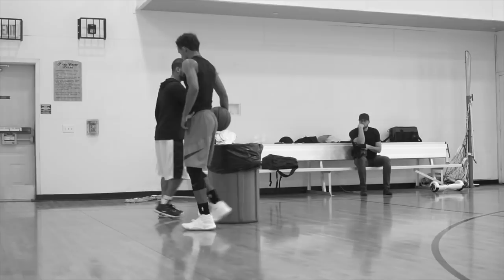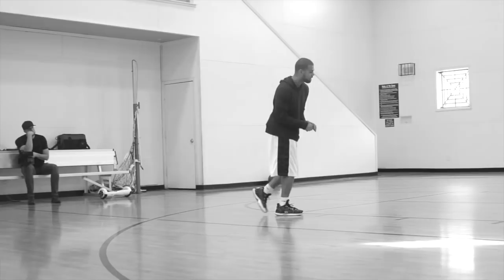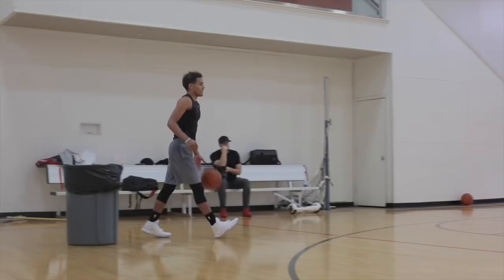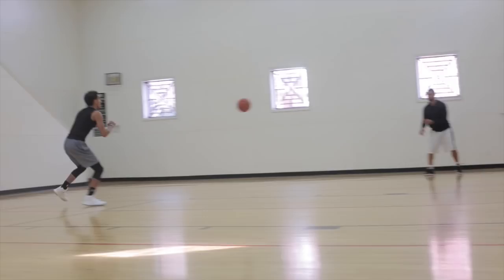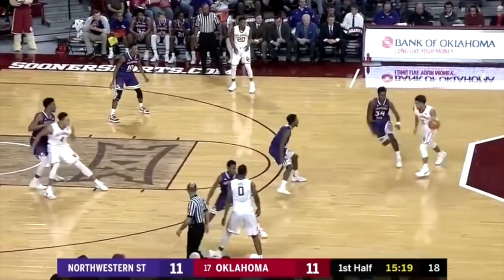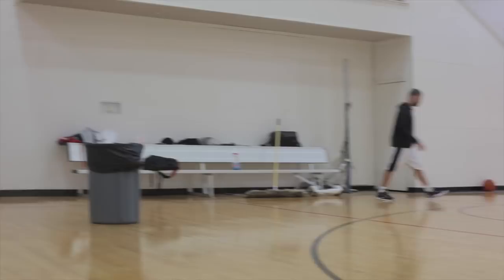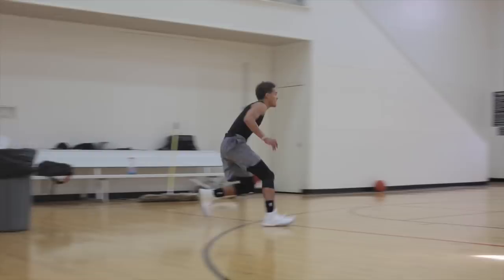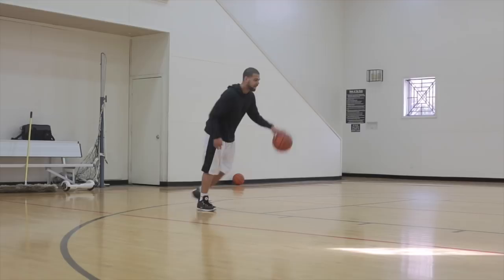Trae Young The Art of PASSING | THE PROCESS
Trae Young working on precession passing techniques. NCAA tied record of 22 assists.